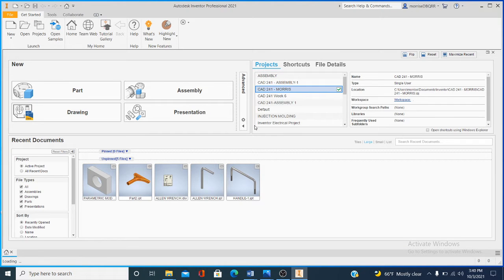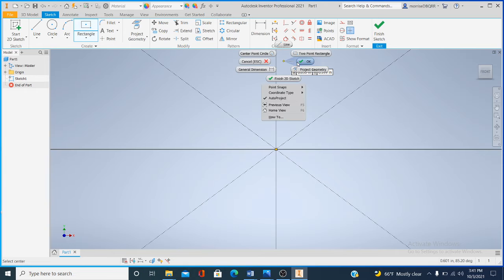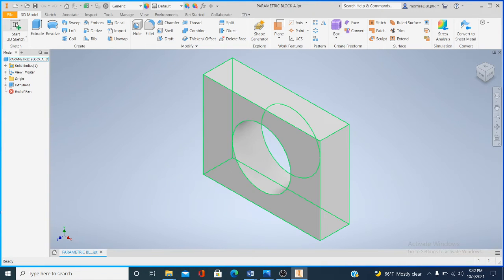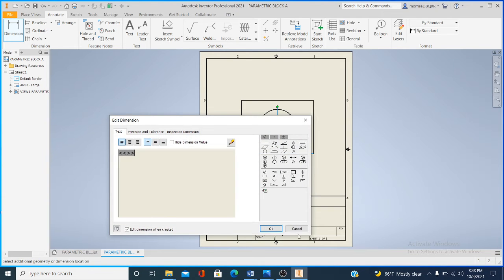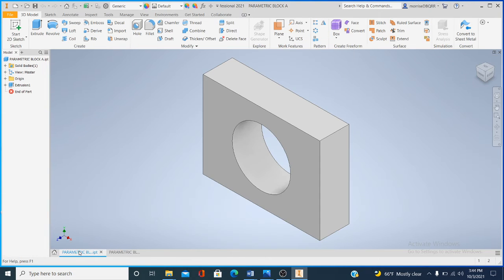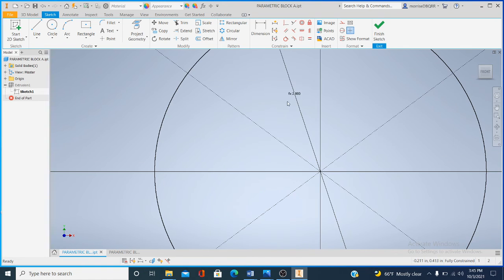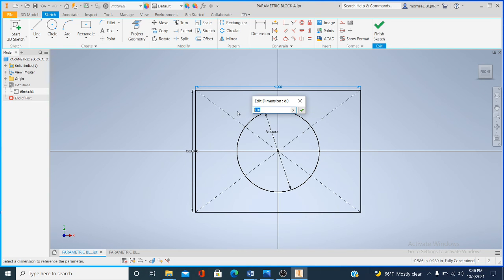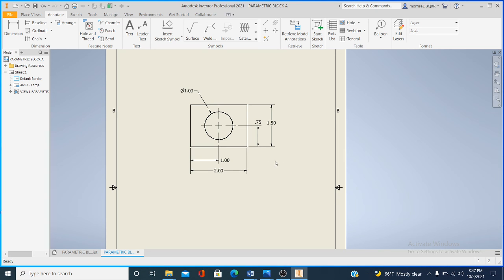CAD 241 Parametric Modeling